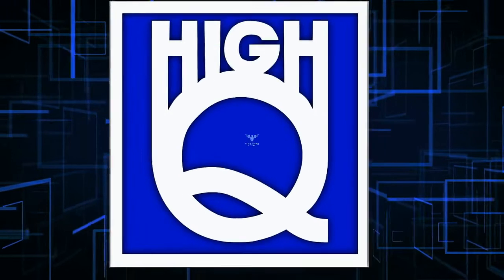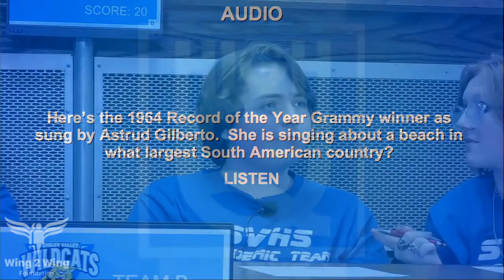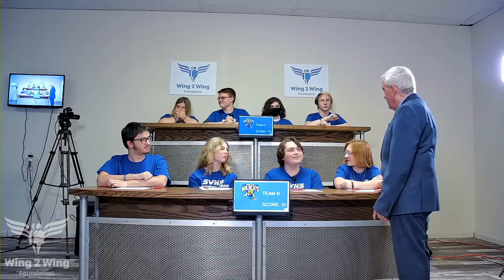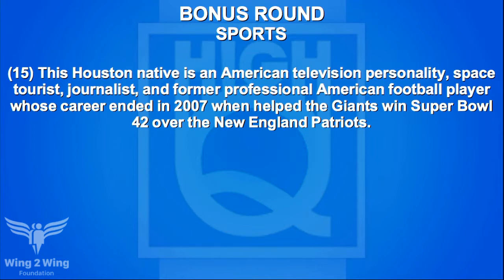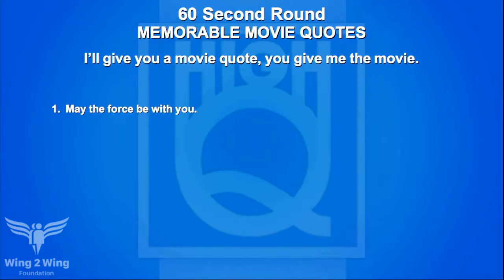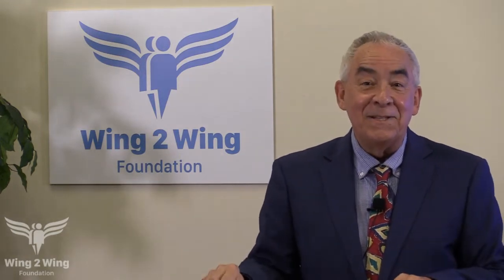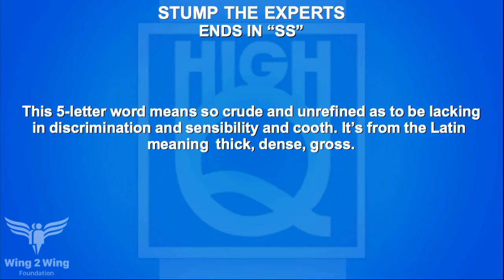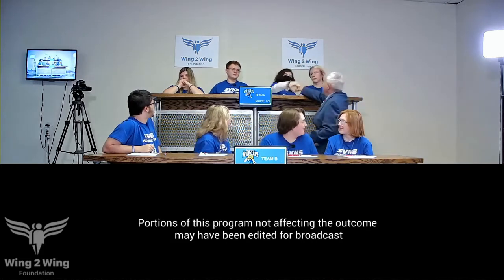High Q S2E1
Shelby Valley Team A & B face off in the first episode of the new season of High Q!